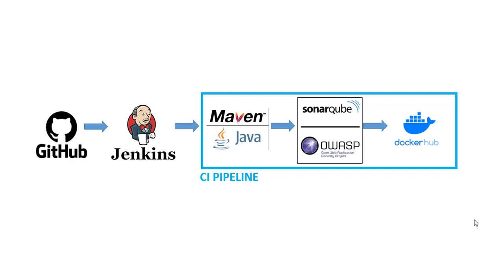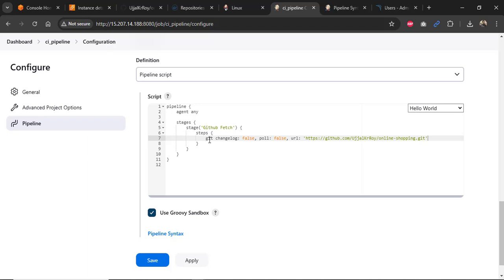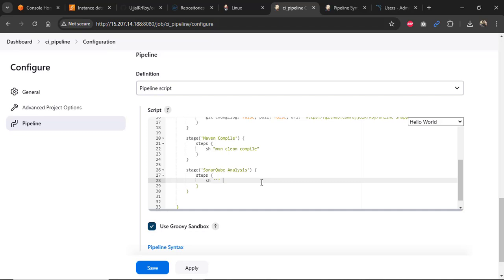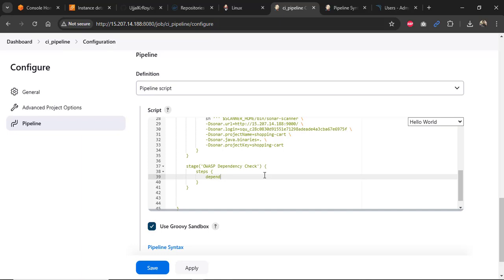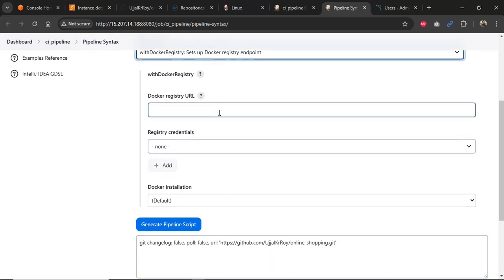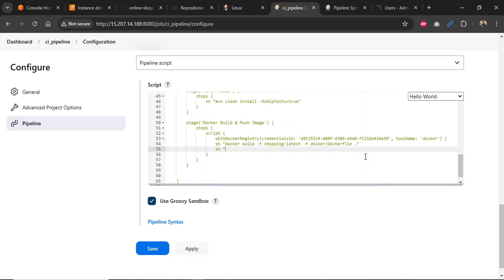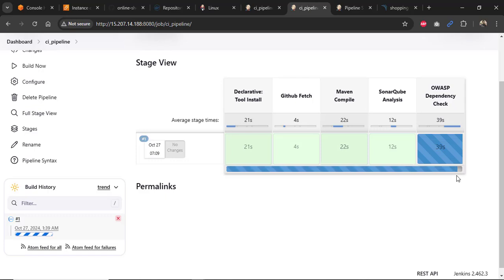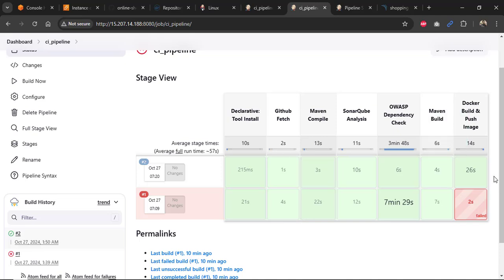Part - 5 || Full DevOps Project With Code Analysis || CI Pipeline || Groovy Script, Pipeline Syntax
Learn to build a powerful *CI/CD pipeline* using *Jenkins*, *Docker*, and *Maven* for seamless code integration and delivery. In this tutorial, we’ll walk you through setting up a CI/CD pipeline from scratch, covering *code compilation and build automation with Maven, security vulnerability scanning with OWASP Dependency Check*, and *code quality analysis using SonarQube*. We also explore essential *Jenkins plugins* that will streamline automation, reporting, and security in your CI/CD process.

In this comprehensive DevOps tutorial, we walk you through the process of setting up a complete *CI/CD pipeline* to deploy applications on a *docker* container using tools like *Jenkins* ,  *Maven* , *Docker* ,  *GitHub* , *DockerHub* , *SonarQube* , *OWASP*. Whether you're new to DevOps or want to enhance your skills, this guide will cover all essential aspects of modern DevOps automation.

Pre-requisites : *Github, Linux, Jenkins, Docker, DockerHub Account*

Server Requirement : 1 EC2 Instance
A) 1 t2.xlarge EC2 Instance for *Jenkins* , *Docker* , *SonarQube*

*For Jenkins Installation on Ubuntu*

*For SonarQube Installation on Ubuntu using docker*
docker run -d -p 9000:9000 sonarqube:lts-community

pipeline {
    agent any

    tools {
        jdk 'jdk11'
        maven 'maven3'

    environment {
        SCANNER_HOME= tool 'sonar-scanner'

    stages {
        stage('Git Checkout') {
            steps {

        stage('Compile') {
            steps {
                sh "mvn clean compile"

        stage('SonarQube Analysis') {
            steps {
                sh ''' $SCANNER_HOME/bin/sonar-scanner \
                -Dsonar.login=squ_565db6f9d753e7e6246003c5deb48e12ee20981e \
                -Dsonar.projectName=shopping-cart \
                -Dsonar.java.binaries=. \
                -Dsonar.projectKey=shopping-cart '''

        stage('OWASP Scan') {
            steps {
                dependencyCheck additionalArguments: ' --scan ./', odcInstallation: 'DP'
                dependencyCheckPublisher pattern: '**/dependency-check-report.xml'

        stage('Build Application') {
            steps {
                sh "mvn clean install -DskipTests=true"

        stage('Build & Push Docker Image') {
            steps {
                script {
                    withDockerRegistry(credentialsId: 'xxxxxxxx-xxxx-xxxx-xxxx-xxxxxxxxxxxx', toolName: 'docker') {
                        sh "docker build -t shopping:latest -f docker/Dockerfile ."
                        sh "docker tag shopping:latest ujjalroy/shopping:latest"
                        sh "docker push ujjalroy/shopping:latest"

        stage('Trigger cd_pipeline') {
            steps {
                build job: "cd_pipeline" , wait: true

By the end of this video, you’ll be able to set up an automated DevOps pipeline with code analysing that manages application deployment on docker container using *Jenkins, Maven, Docker, SonarQube, OWASP and GitHub.* Perfect for DevOps engineers, developers, and system administrators!